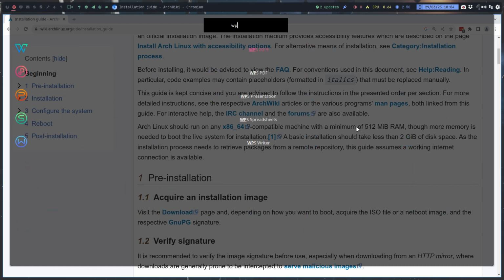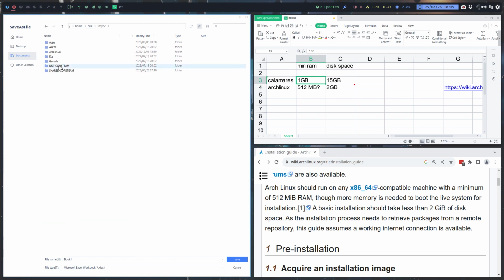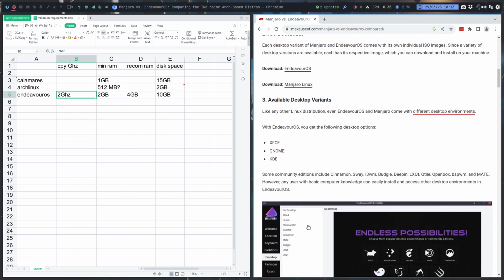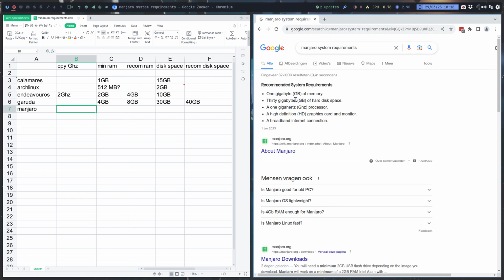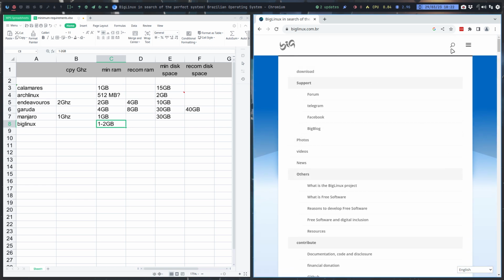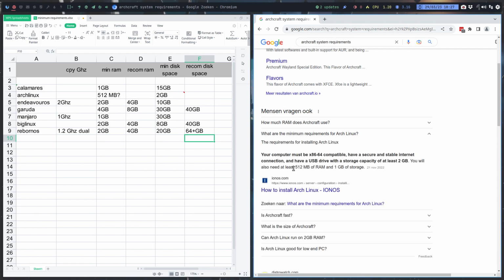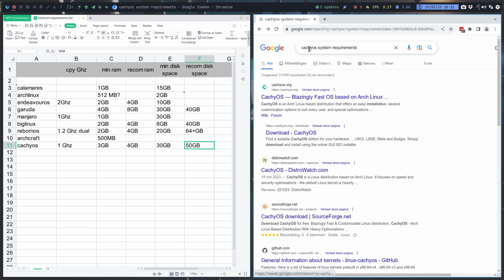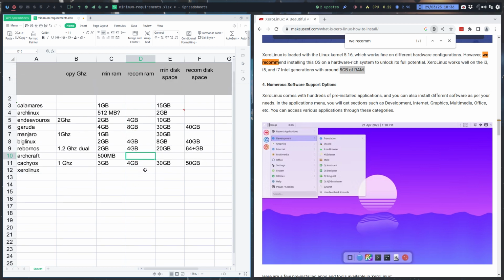ArcoLinux : 3409 What are the minimal installation requirements for anything Arch Linux based